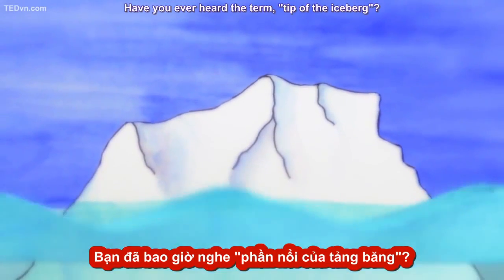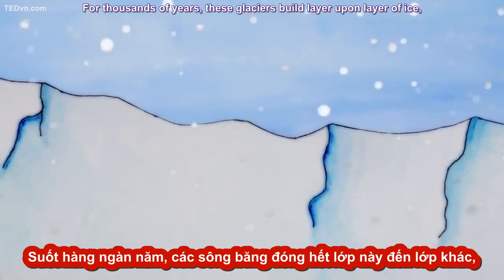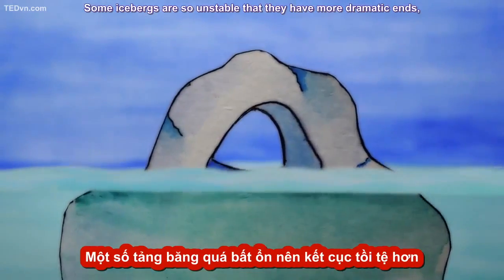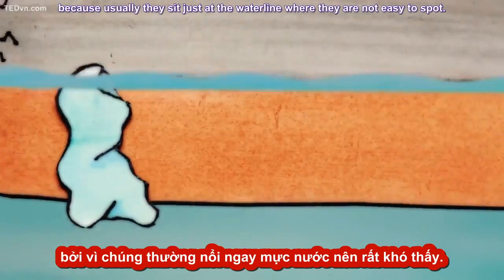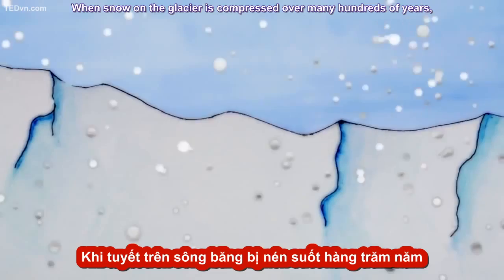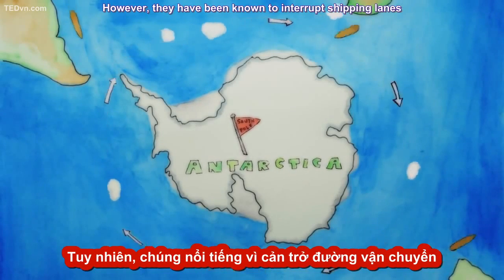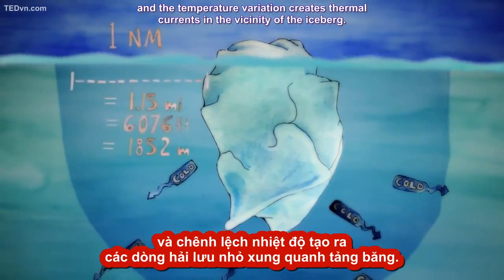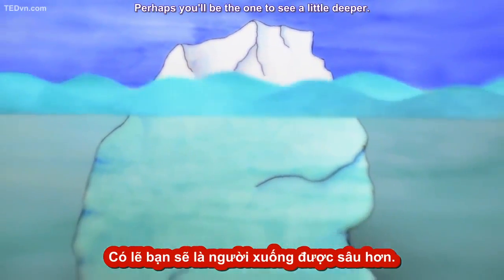[TED Ed Vietsub] Phần nổi của tảng băng - Camille Seaman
Trích TED-Ed: "It's a well-known fact that the majority of an iceberg lies below the surface -- but just as stealthily hidden are their fascinating qualities. Traveling the seas, teeming with life, and sometimes even making a noise called "bergie seltzer," there's so much more than meets the eye. Camille Seaman gives homage to these icy isles."

Lesson by Camille Seaman, animation by Bottomless Well Films.